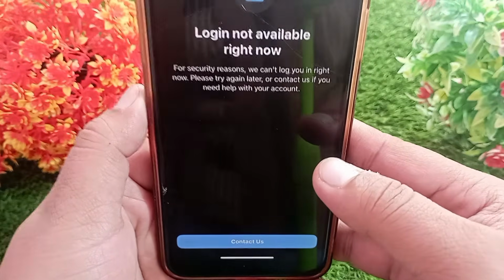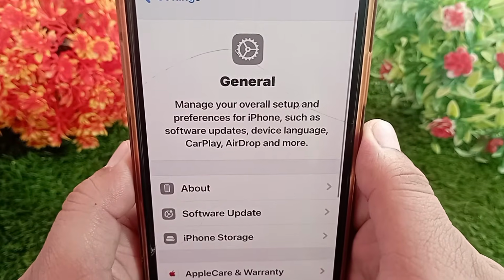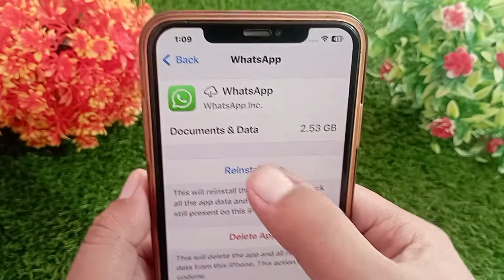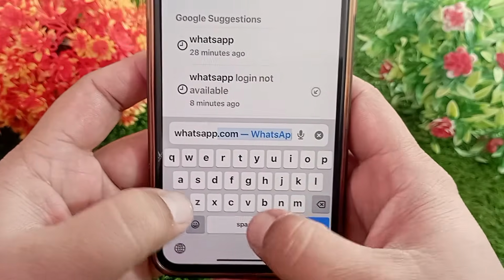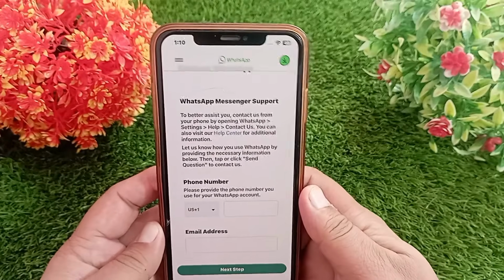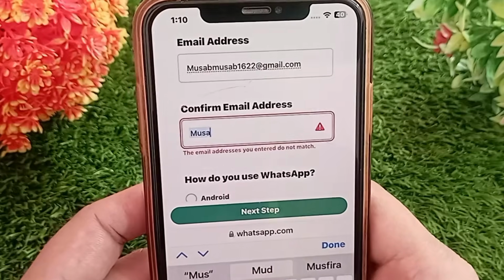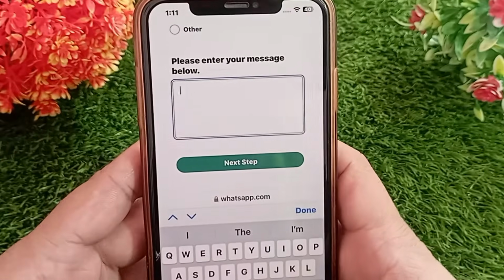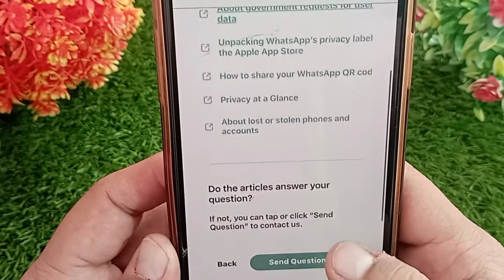Login Not Available Right Now on WhatsApp iPhone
In this video you will learn how to fix login not available right now on WhatsApp iPhone.